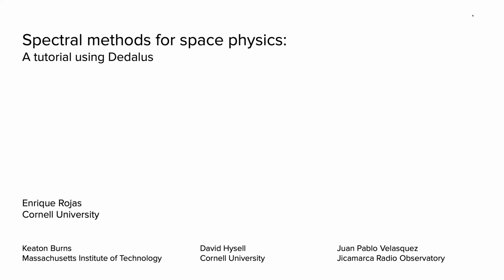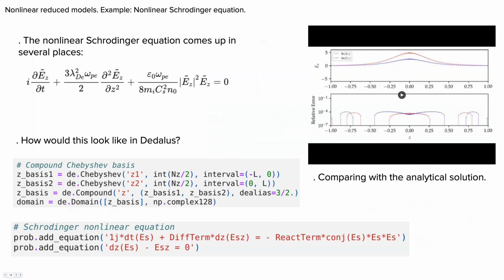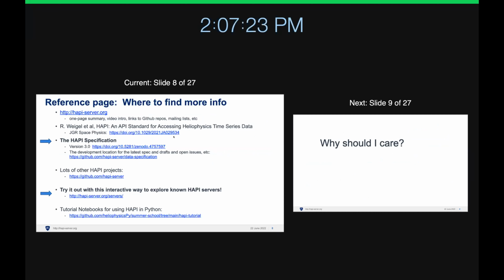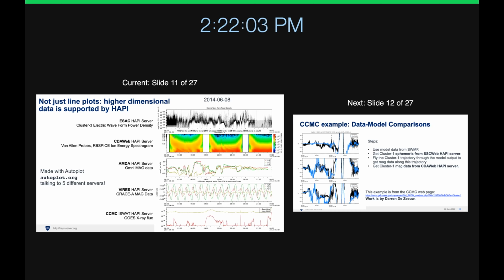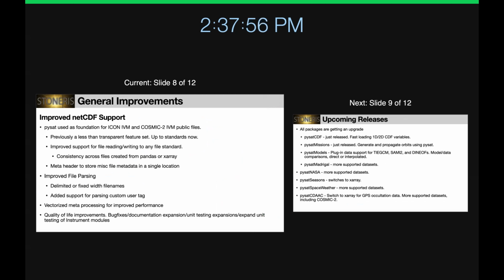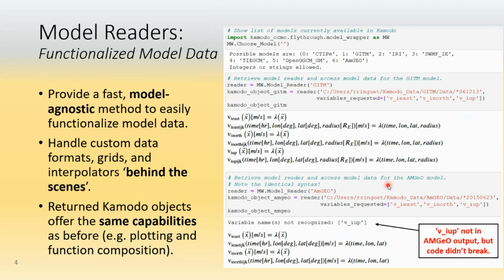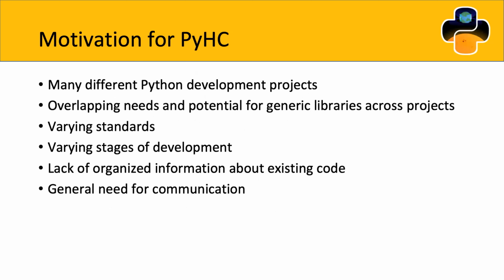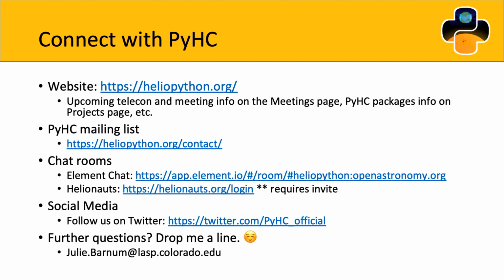Snakes on a Spaceship: The Code Awakens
Open source science software conference session at CEDAR 2022

The pursuit of system science requires integrating measurements from multiple platforms, outputs from a variety of models, as well as calculated physical parameters into a coherent system for analysis. The variety of instrument types, model and data formats, and data sources makes this challenging. Typically these challenges are solved separately by different research teams, leading to duplicated efforts. The reproducibility of scientific results are also affected, since most journal articles do not include complete analysis descriptions. The study of the magnetosphere and the ionosphere as a system would be enhanced if solutions to these problems were made broadly available to the community. 'Snakes on a Spaceship: The Code Awakens' focuses on open scientific software and impacts to CEDAR science.

Agenda:
Spectral methods for space physics: A tutorial using Dedalus  Enrique Rojas (Cornell)

A path towards easier data access with the HAPI interface Jon Vandegriff (JHUAPL)

The pysat Ecosystem Russell Stoneback (Stoneris)

Kamodo: Lowering the Utilization Barrier for Heliophysics Model Outputs Rebecca Ringuette (ADNET Systems Inc.)

The Python in Heliophysics Community (PyHC) and Contributions towards Open-Source Software Julie Barnum (LASP)